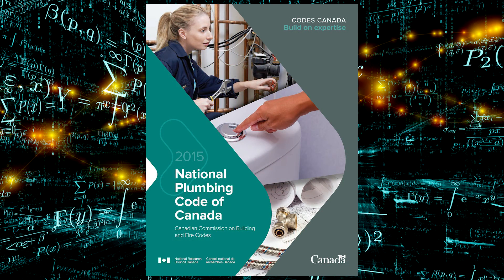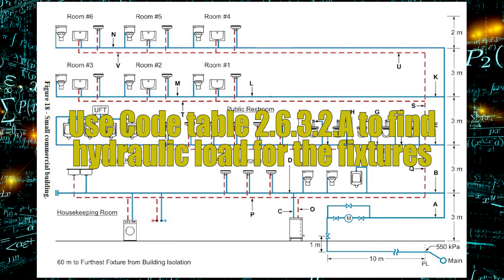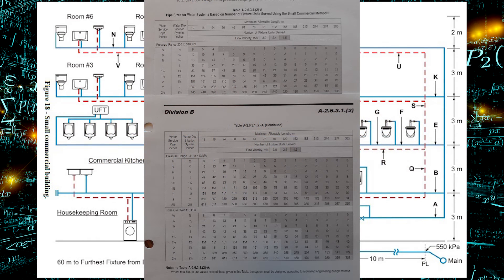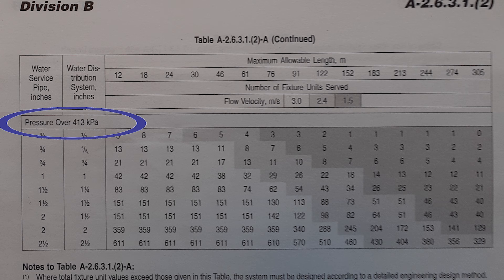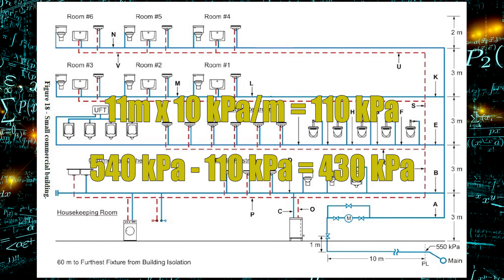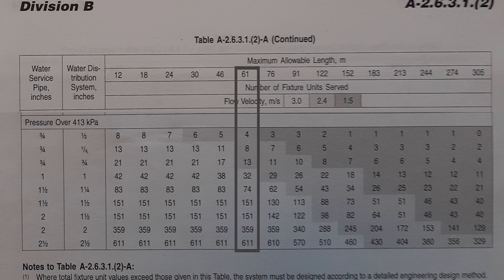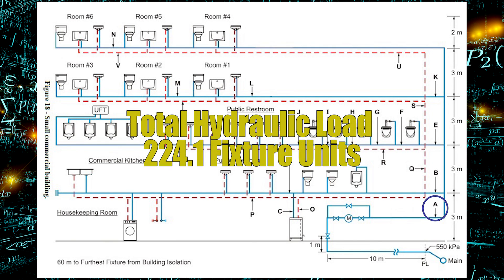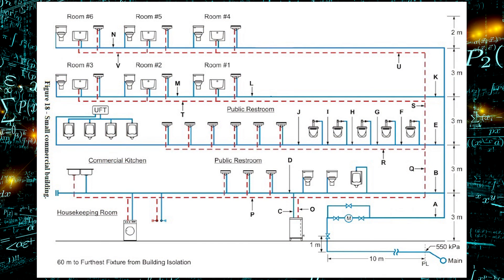Water Line Sizing Part: 3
This video describes how to size water lines in a small commercial application.